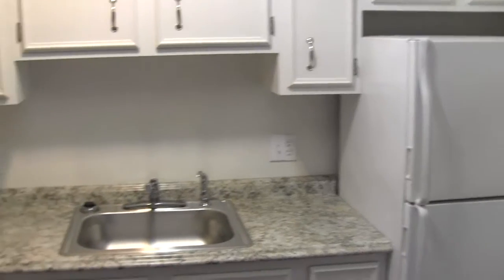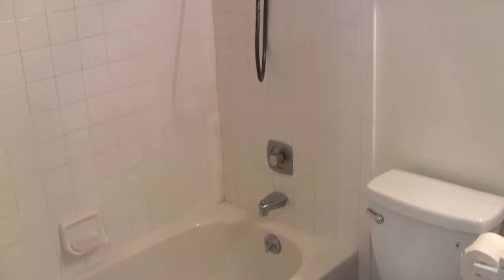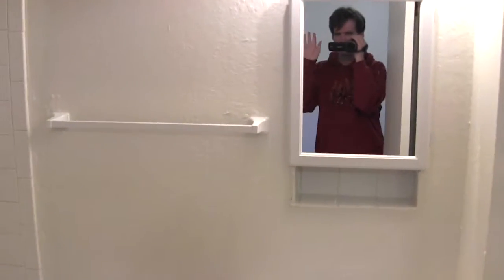Shortest Apartment Tour Ever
My new one bedroom apartment. [CC]

My name is Dylan. I'm a now over 30 year old guy (he/him/his) who's trying to get my life in the right direction and I am on the autism spectrum. I was diagnosed with Asperger's in my early 20s. I thought that YouTube would be a good way to get my thoughts out. The internet is one way that I can share without being around a lot of people. Be patient with me. I hope my channel can offer a  perspective on daily life through the lens of someone on the autism spectrum. Through my personal vlogs, and discussions I aim to share how I navigate the world and provide insights along the way to help raise awareness and promote understanding.

Please note: I am not an expert and I have no training. Everything I talk about is from my own personal experiences and/or from research I've done on my own time. It should also be noted that Asperger's is an outdated term and is now under the umbrella of Autism Spectrum Disorder (ASD). I'm only using the word Asperger's because that's what I diagnosed with just before it changed but now my official diagnosis would be Autism Spectrum Disorder.

Chapters
0:00 - Intro
0:12 - Tour
0:35 - It's All Mine
01:02 - Moving Stuff
01:22 - Other Stuff I Need
02:06 - Outro